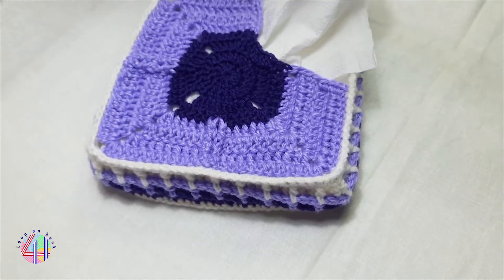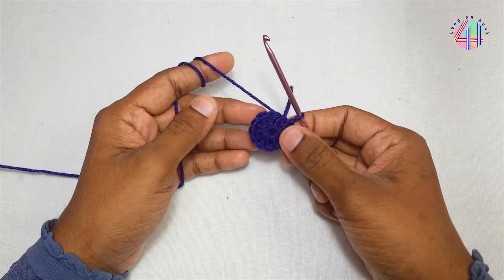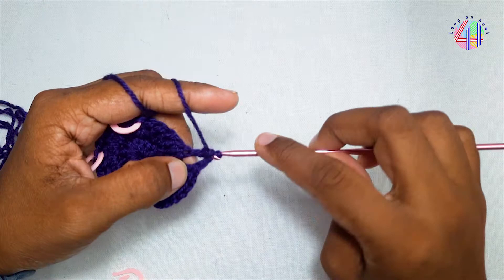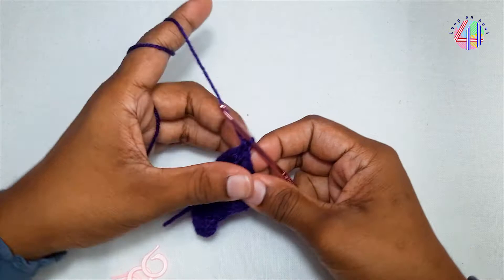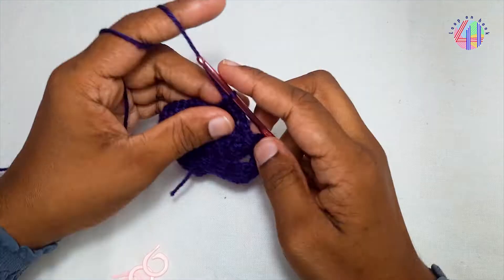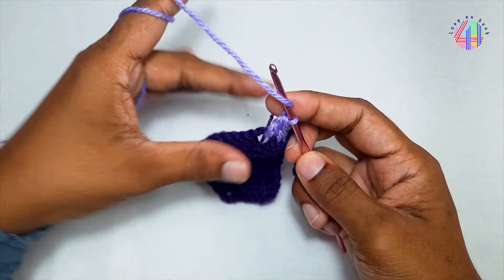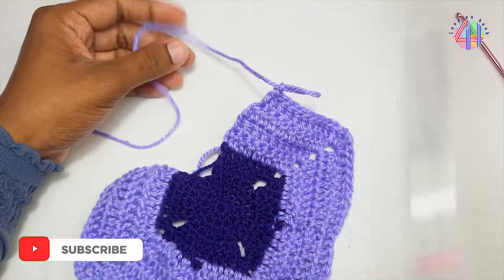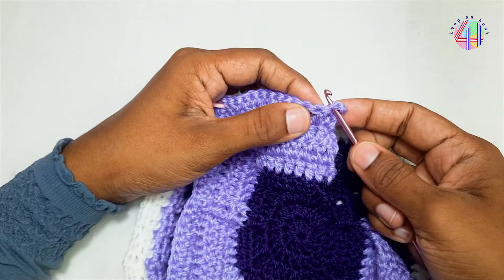Crochet tissue holder for dining table - Part 2 | Easy tutorial | Loop on hook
Hello! In this video I have continued the work (crochet Tissue Holder) I started in my previous video. Hope you’ll like the video.

Please consider that, the names I referred to the stitches in this video are US terms. UK terms differ from the US terms for the same stitches.

Artist: Sarah Jansen
Album: Moments

loop on hook